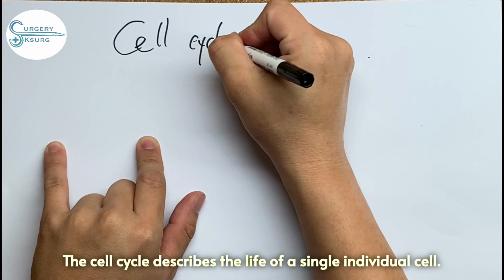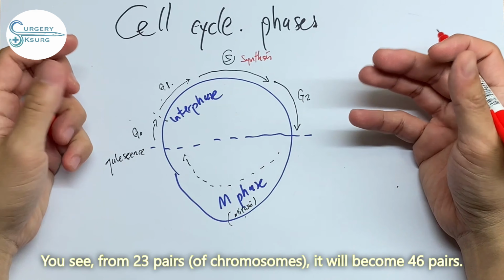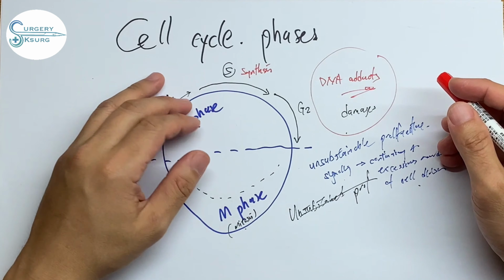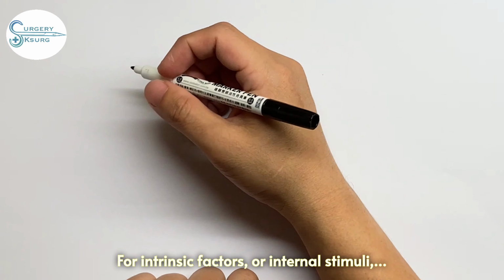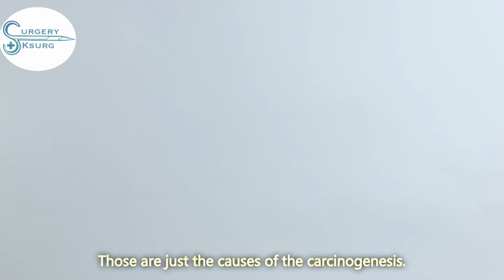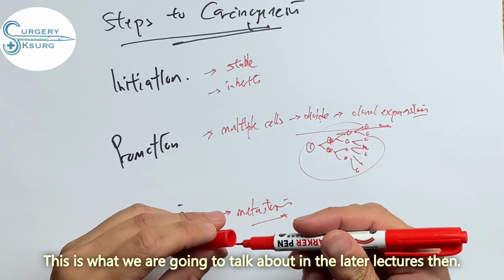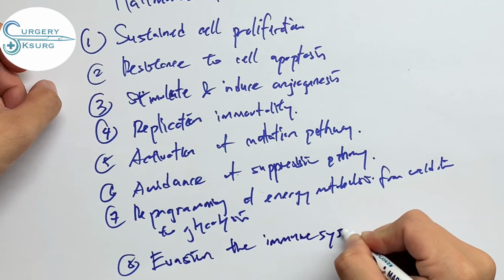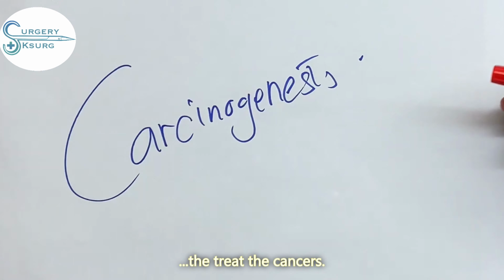Ksurg_cancer_EP3: The Origin Story of Cancer - Carcinogenesis!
Welcome to the channel that discusses everything about general surgery.

This is origin story of a docile and well-organised cell to becoming a mutated and destructing tissue in a human body. Let us discuss the causes and the steps of a cell to metamorphosed into a cancerous nature. We will also examine the life cycle of a normal cell, as to the phases it is going through until apoptosis or mitosis. We will also uncover the truth where some cancers tend to run in the family.

We have found that most of the students are confused in certain terminologies and principles in managing cancer cases. Thence we will dedicate a full series to discuss the fundamentals for the topic: Cancer! A series of videos will be released regularly on weekends. Hope you all enjoy it. The videos are for discussions only, and not for any medical usages.

We appreciate every feedbacks.

Time stamps
00:00 Prelude
00:44 Introduction
00:56 Cell Cycle
03:06 DNA Adducts
05:49 External Stimuli - Carcinogens
07:36 Internal Stimuli - DNA damages and Genes
09:40 Steps to Carcinogenesis
11:47 Hallmarks of Cancer - Hanahan & Weinberg
14:55 Conclusion
16:45 Outro

The background music and some graphics are from Pixabay and Giphy.

My reference:
1. Vinay Kumar, Abul K. Abbas, Jon C. Aster, Andrea T Deyrup. Robbins & Kumar Pathology (11th ed). eBook ISBN: 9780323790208.
2. James E. Klaunig. Carcinogenesis. Chapter 8. An Introduction to Interdisciplinary Toxicology. doi:10.1016/B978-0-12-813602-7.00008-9
3. Helen K. Matthews, Cosetta Bertoli and Robertus A. M. de Bruin. Cell Cycle Control in Cancer. Nature Reviews. Molecular Cell Biology. doi:/10.1038/s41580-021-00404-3
4. Julio Isael Pérez Carreón and Jorge Meléndez Zajgla. In Vitro and In Vivo Models for Cancer Research. Chapter 8. Molecular Oncology: Principles and Recent Advances, 2012, 148-162.